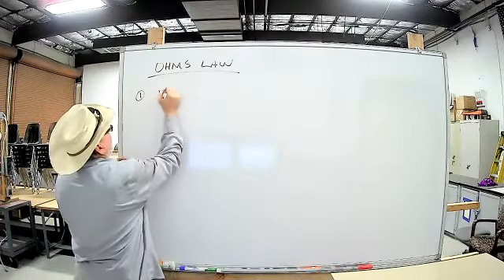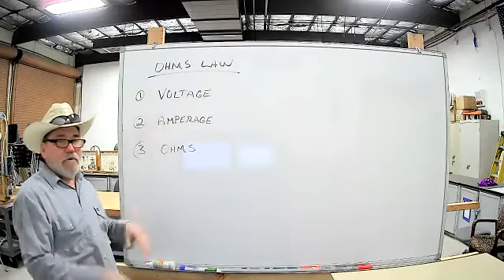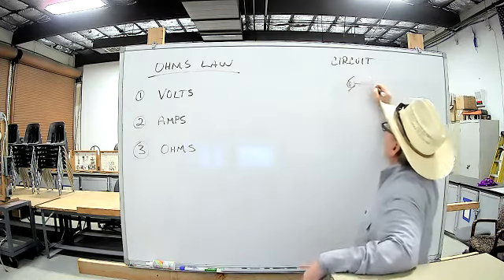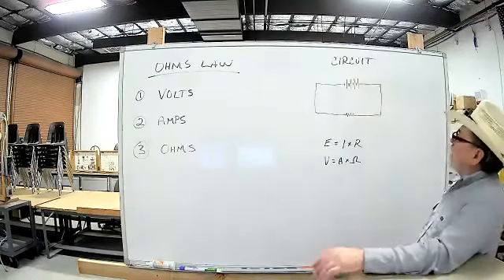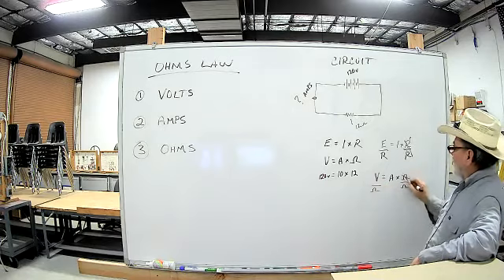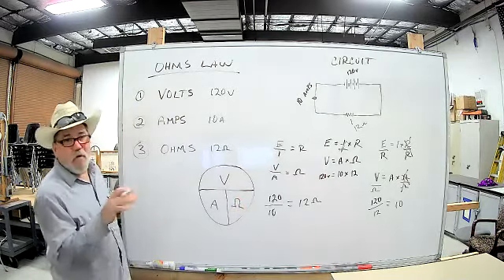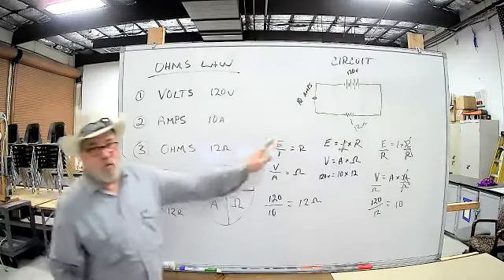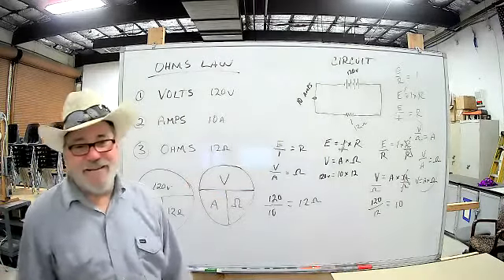Ohm's Law Simplified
Instead of E, I and R, why not use the common everyday symbols V for Volts, A for Amps and Omega for Ohms? Instead of memorizing algebraic equations, why not use a simple circle method to solve for the unknown value? This Video will show you how - if you stay to the end!